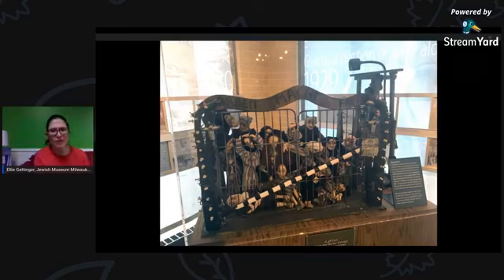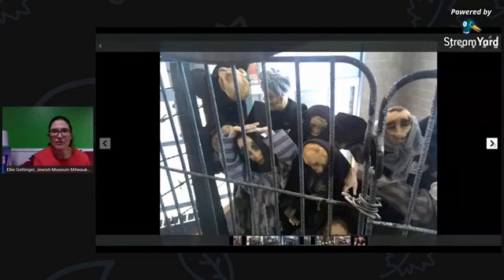Museum Moments - Magda Watts Dolls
Education Director, Ellie Gettinger, will be sharing moments from Jewish history during the coming weeks via Facebook Live. Tune in Tuesdays, Thursdays, and Fridays at 2:00 PM for a Museum Moment.

Ellie Gettinger will explore the Madga Watts sculpture in the permanent exhibit and how similar dolls helped Madga survive the Holocaust. Originally recorded April 23, 2020.